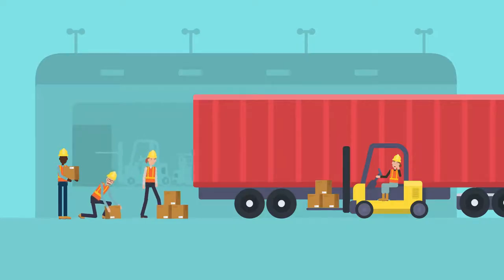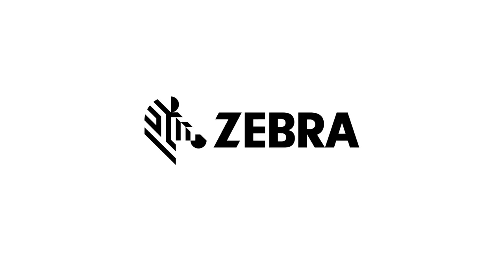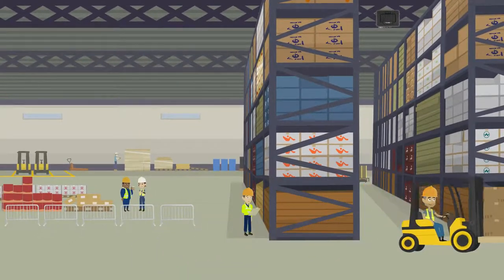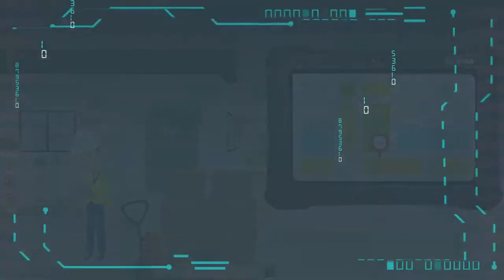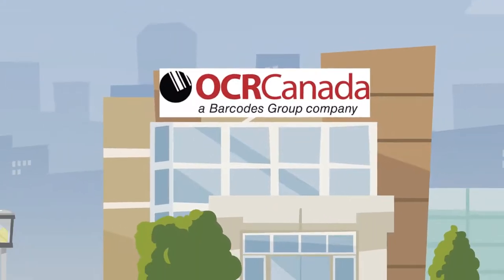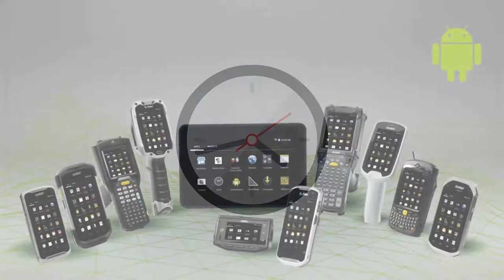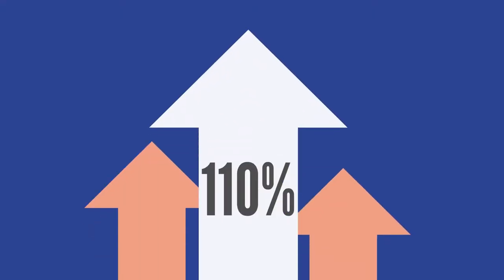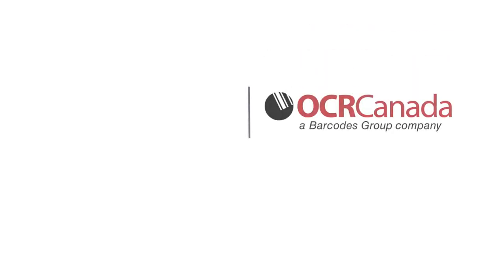Boost your Warehouse Efficiency